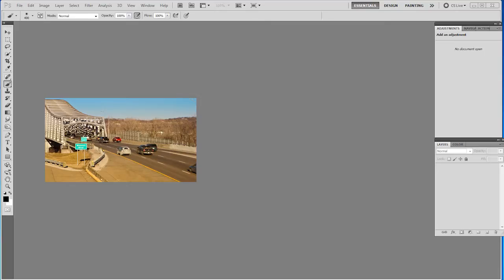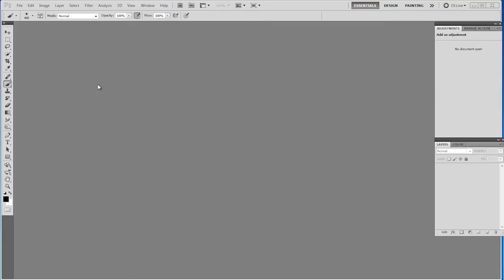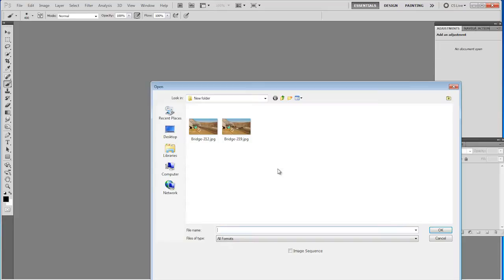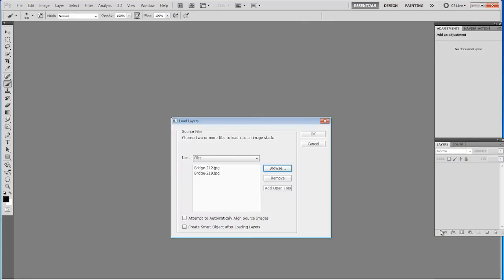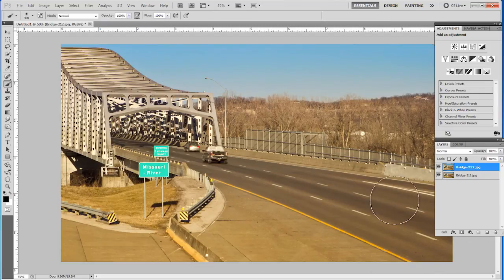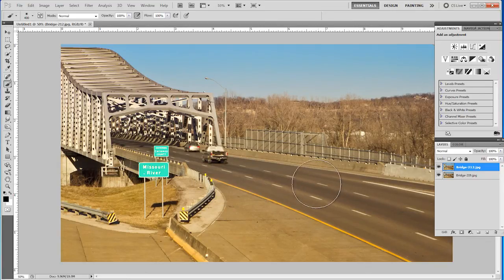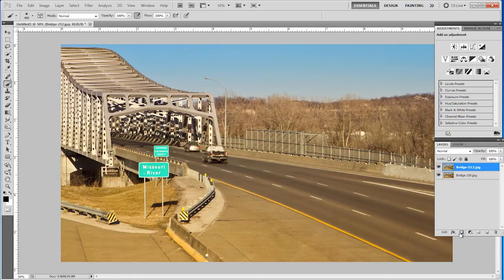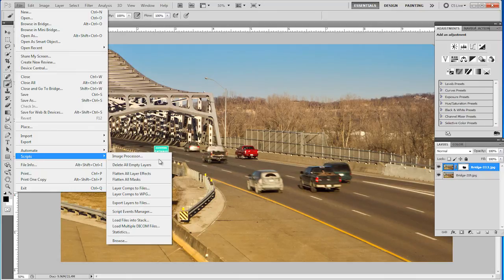Photoshop Quick Tip: Load files into stack... Photoshop command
This quick tip shows how to create one file with several layers in Photoshop from several different files.